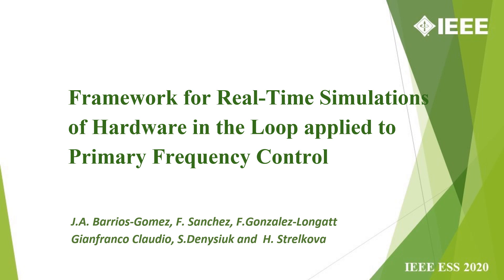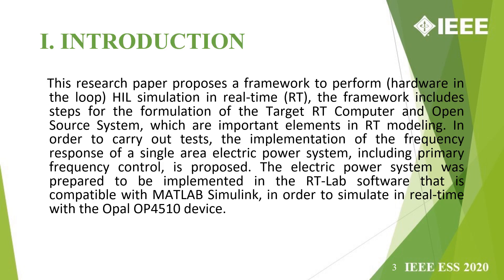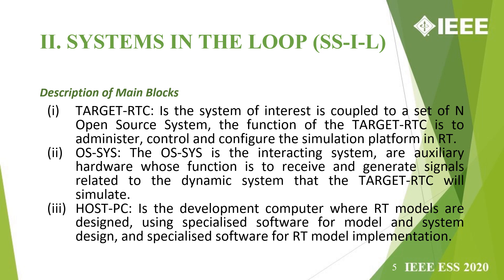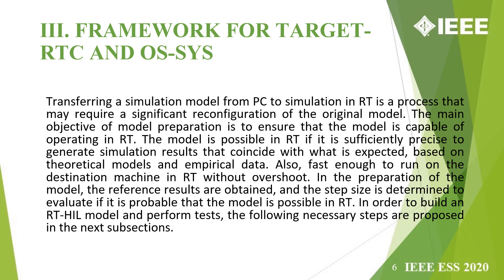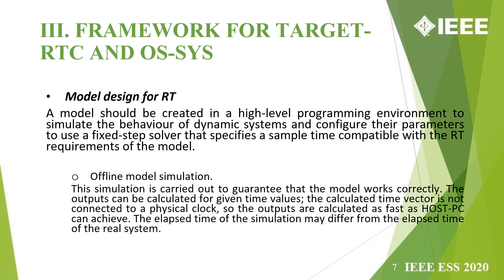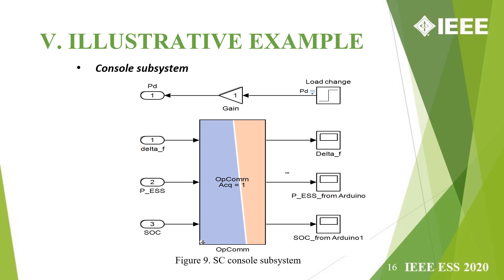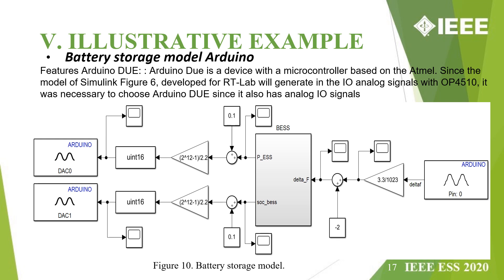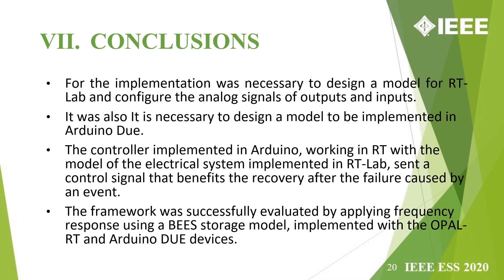Framework for Real-Time Simulations of Hardware in the Loop Applied to Primary Frequency Control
Authors: J.A. Barrios-Gomez, F. Sanchez and  Gianfranco Claudio, F.Gonzalez-Longatt, M. N. Acosta, S.Denysiuk and  H. Strelkova

(*) M. N. Acosta name is missing in the first slide. We apologize for that!

Conference: 2020 IEEE 7th INTERNATIONAL CONFERENCE ON ENERGY SMART SYSTEMS (2020 IEEE ESS). Virtual Conference: 12-14 May 2020

Abstract—This research paper proposes a framework to perform (hardware in the loop) HIL simulation in real-time (RT), the framework includes steps for the formulation of the Target RT Computer and Open Source System, which are important elements in RT modelling. In order to carry out tests, the implementation of the frequency response of a single area electric power system, including primary frequency control, is proposed. The electric power system was prepared to be implemented in the RT-Lab software that is compatible with MATLAB Simulink, in order to simulate in real-time with the Opal OP4510 device. Besides, the controller was designed in Simulink to be able to implement through the Arduino programming platform; they were also connected to work in HIL in RT. The results of the simulation and performance analysis show that for the case proposed with HIL, the primary control happens within a few seconds of the frequency variation. The control helps to re-establish the balance between the generated power and power demanded, thus stabilizing the system frequency. Elements formulated using this framework were successfully used in the primary frequency control.